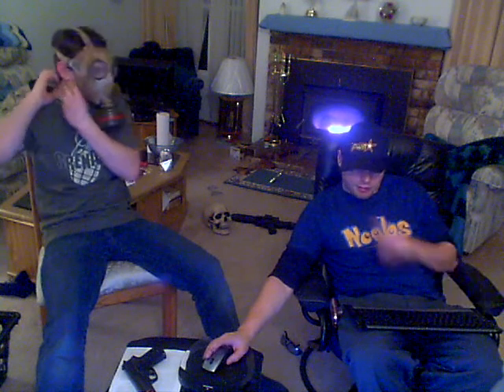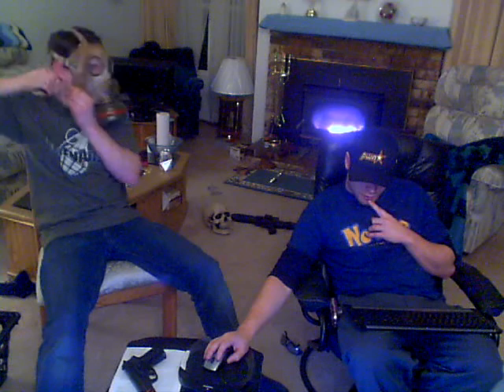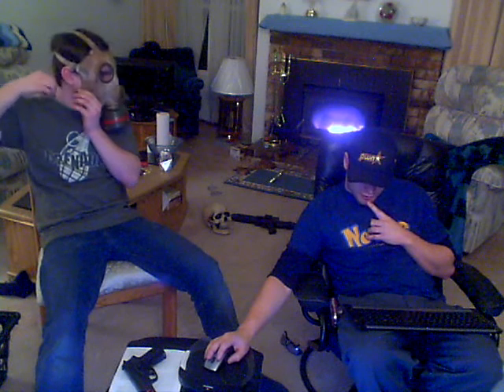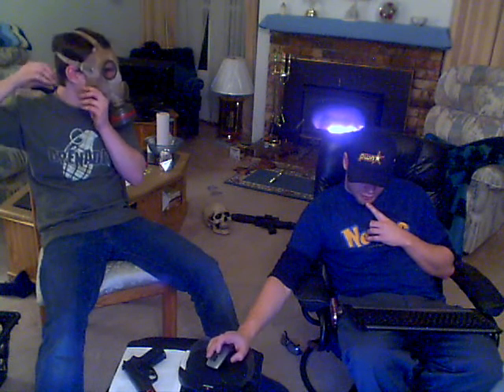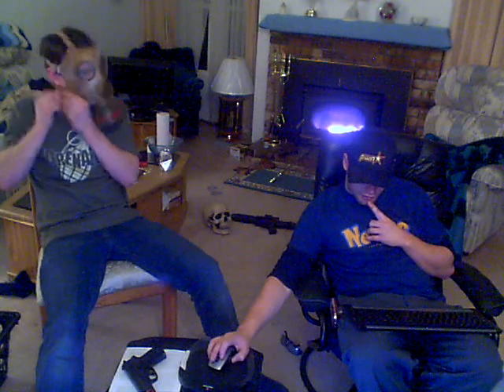The quest for gravy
The result of an attempt to locate a gravy recipe on the net